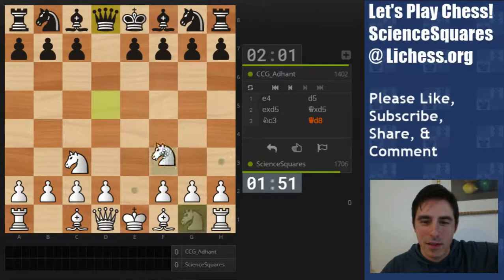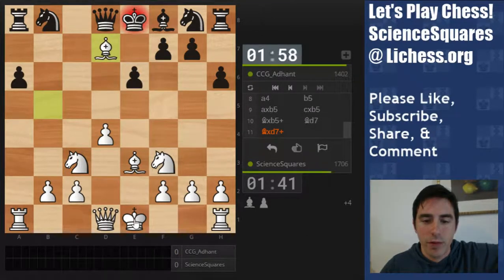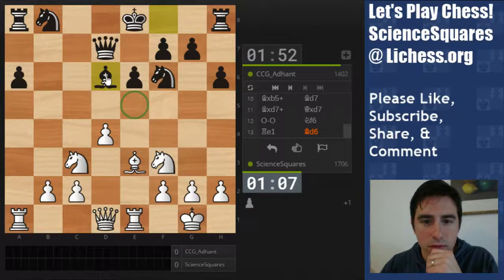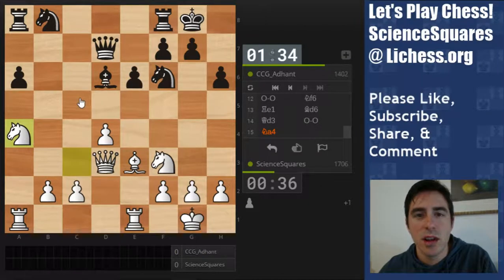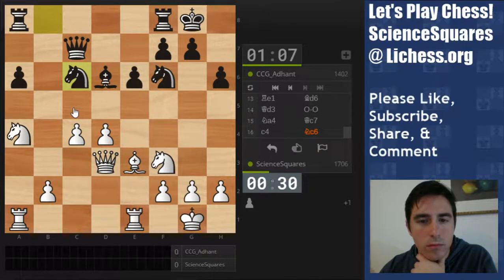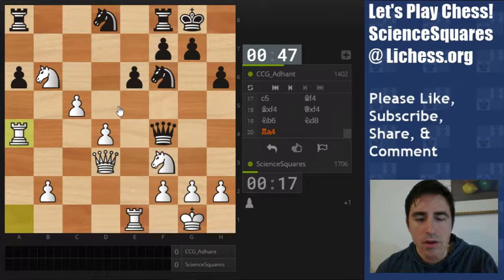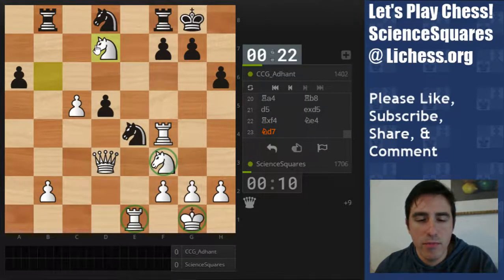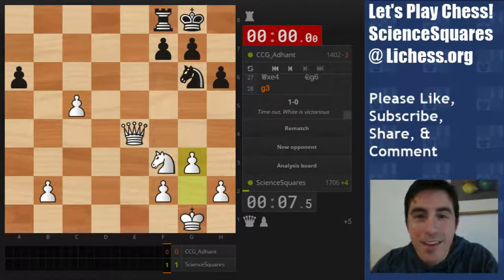Bullet Chess vs CCG Adhant, 2017-3-31, Scandinavian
Let's Play Chess Video with ScienceSquares

Another hit to TeamScandi. Be wary the early b5 push!